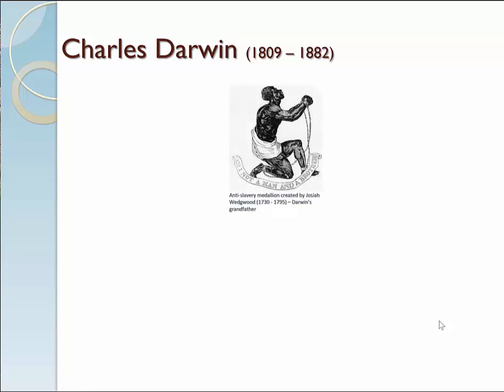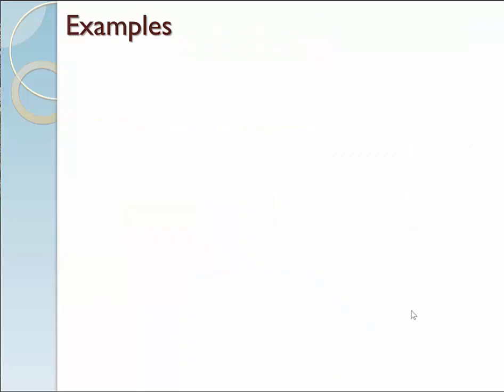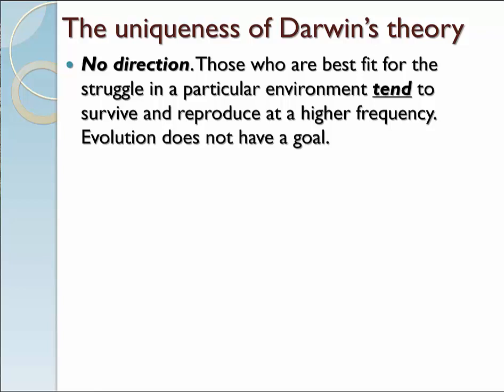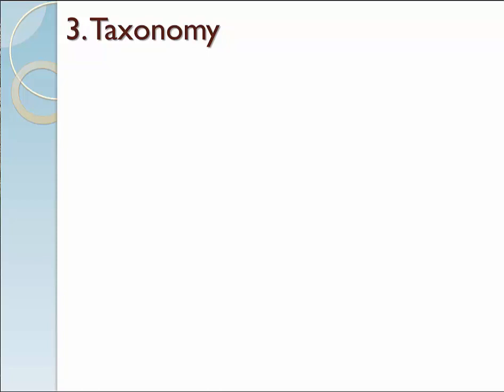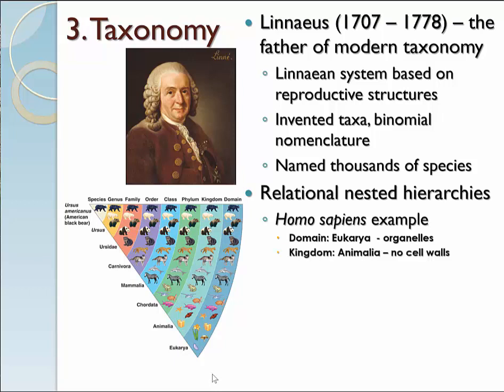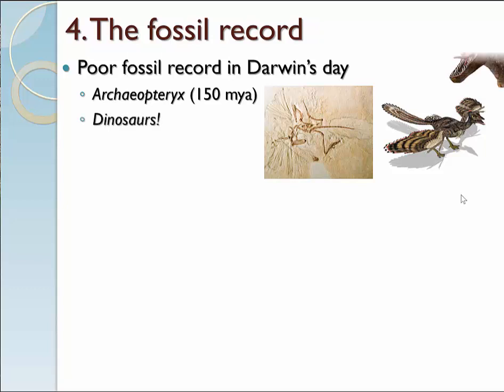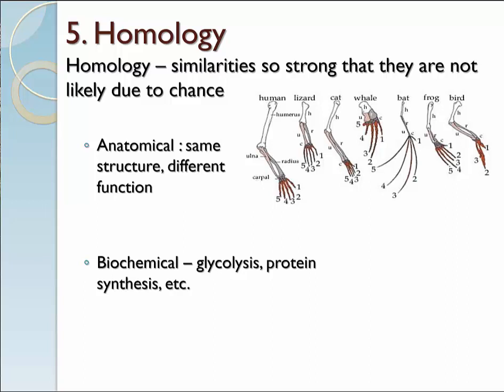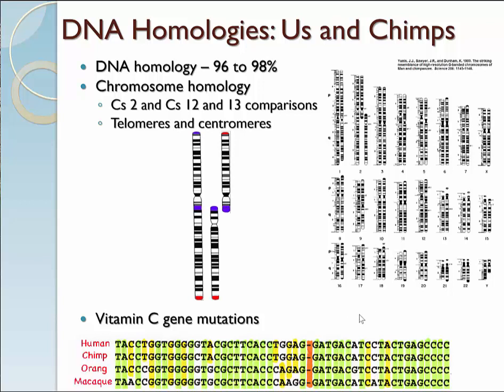origin of species pt1 2